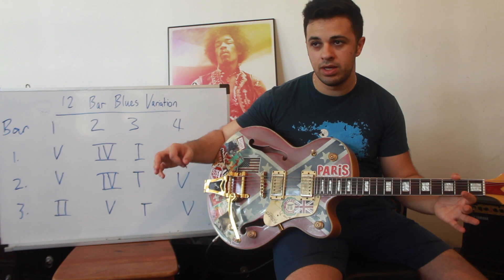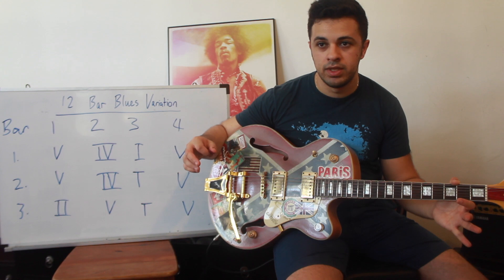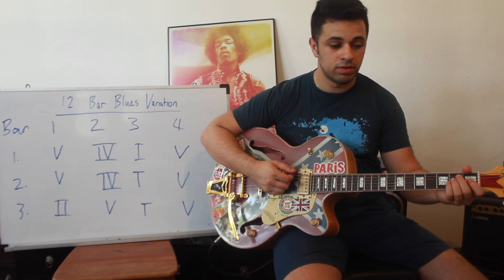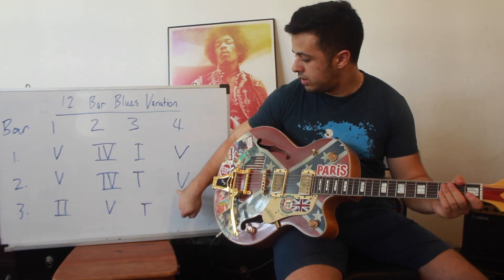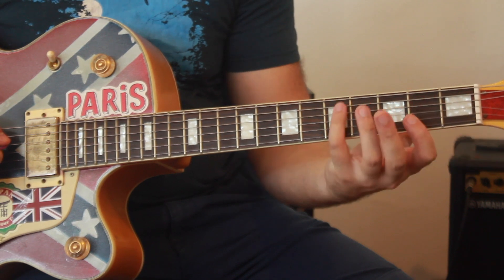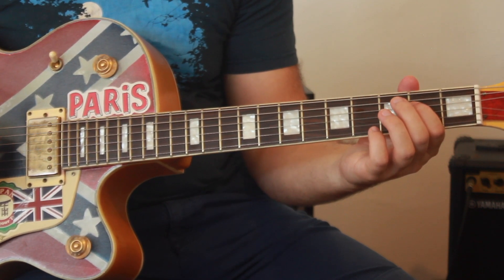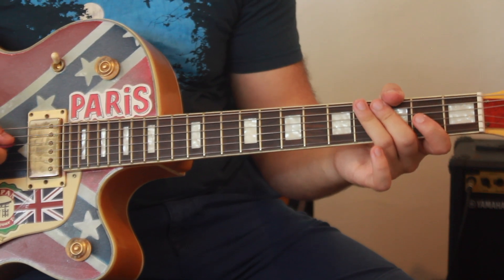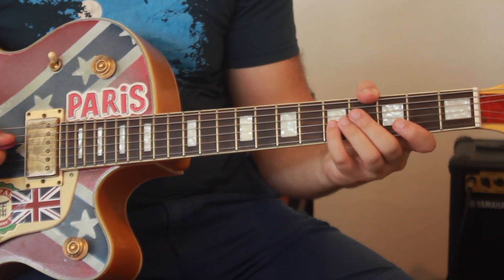Lesson 5. 12 Bar Blues Variation 2 - Blues Guitar Made Simple Online Course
Jon teaches a blues turn around technique which is a common half step rhythm played in blues music.

ABOUT

Blues Guitar Made Simple is an online course that teaches well known blues guitar techniques to help you play blues guitar like a pro. Master the essentials of playing blues rhythm and form, pentatonic scale licks, bends, hammer on, pull offs and trills. These blues guitar lessons contain detailed demonstrations and practice exercises to help make learning easy. Accessible anytime on mobile or desktop with an internet connection. Learn from Canadian blues guitar master Jon Adessky.

BENEFICIAL FOR

1. Beginner and intermediate guitarists
2. Blues music lovers
3. Musicians, Teachers, Students to have new material for classes

ADVANTAGES

* Control the speed at which you learn with lifetime access to the course
* Accessible on mobile or desktop with an internet connection

LEARN

* How to play the 12 bar blues rhythm and form
* How to play bluesy licks on the blues pentatonic scale
* How to play bluesy bends
* How to play hammer ons & pull offs
* Practice exercises on blues backing tracks to apply techniques taught
* How to play trills

CONNECT TO FRIENDS & FAMILY

* Share or gift this course to friends, musicians, students, teachers and guitar lovers ♥